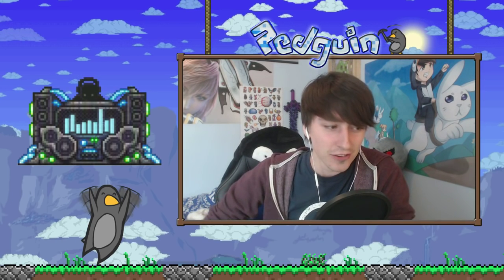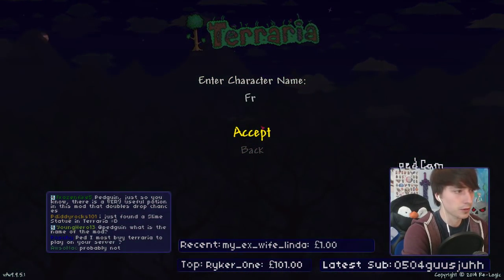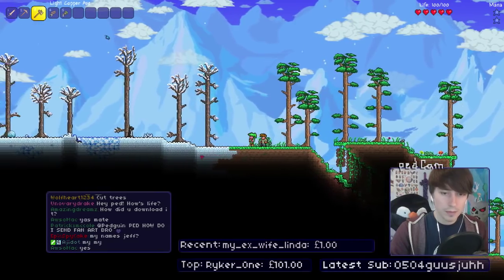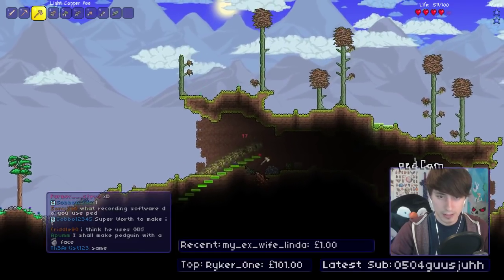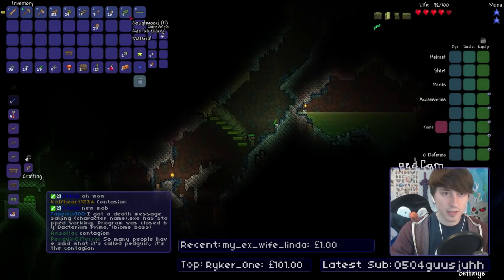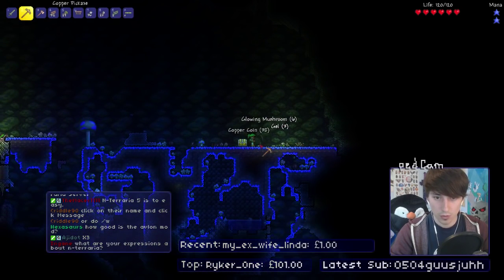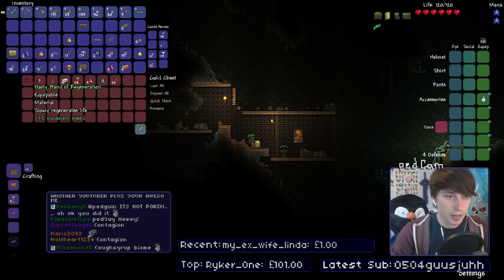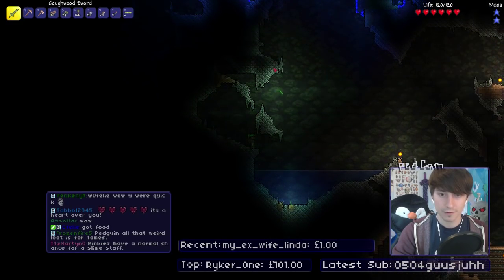Terraria Exxo Avalon - Episode 1 [Mod]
Make sure you check out the thread for more information on the the mod!

Want to play Terraria with us?
Pedguin's 24/7 Terraria Server - 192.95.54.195, Port - 7777

Frozen?
If you are Frozen on pedguins server type
"/register 'password' " and then "/login 'password' "
then you can type /spawn and read the signs!

Banned?
If you feel you have been unjustifiably banned from the server,